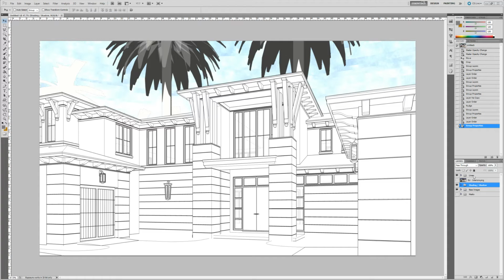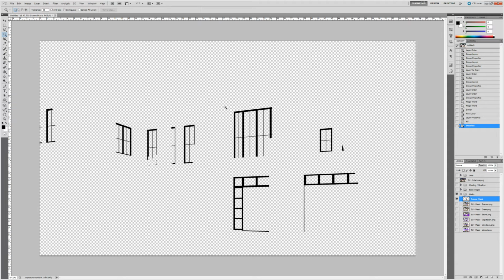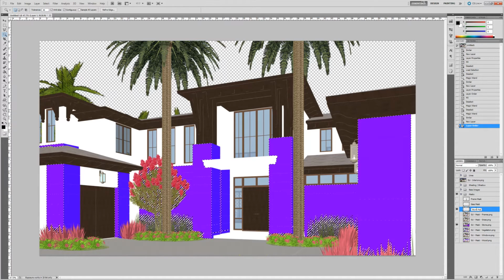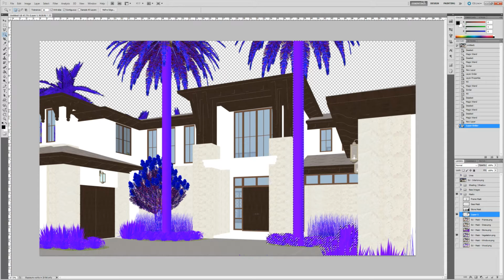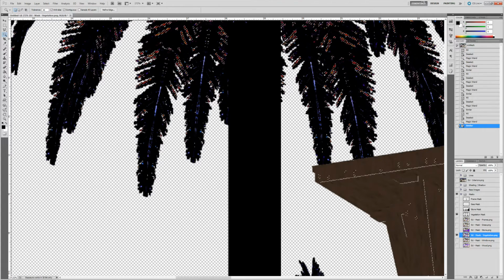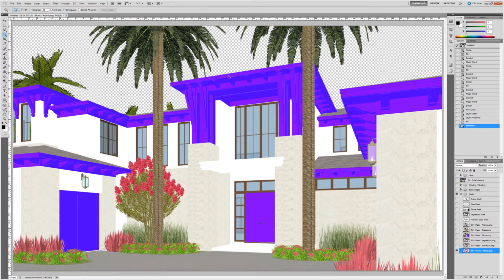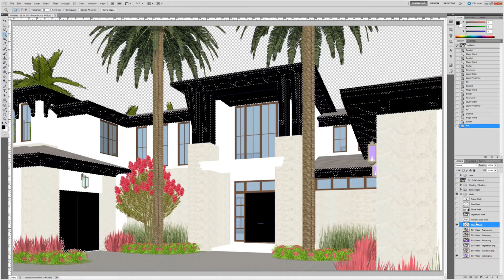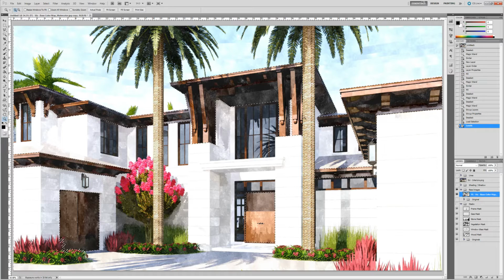Watercolor Tutorial - 4032 - Create Masks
Rendering Series: Watercolor: Photoshop Selection Sets
Create the selection set layers using the exported images from SketchUp.